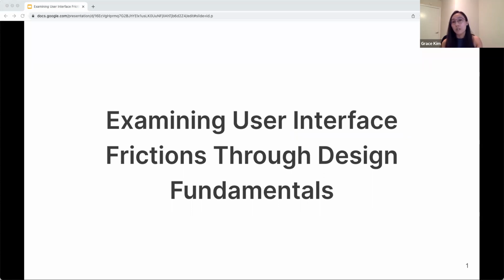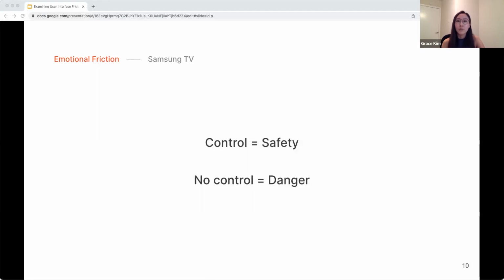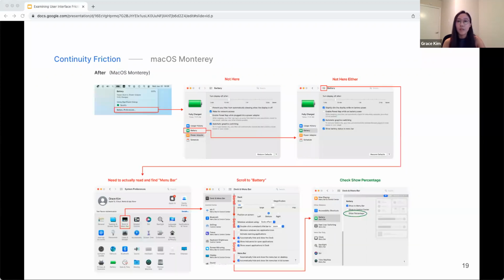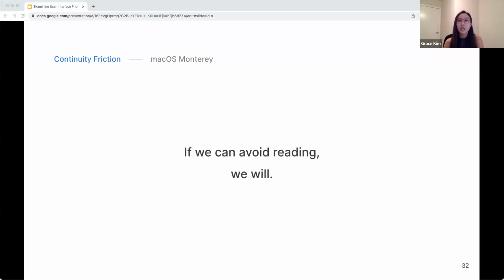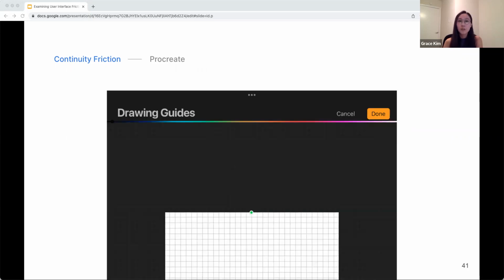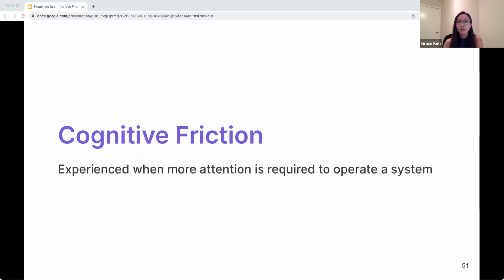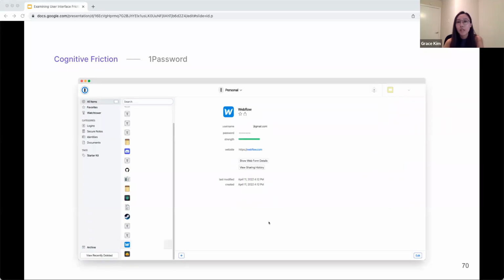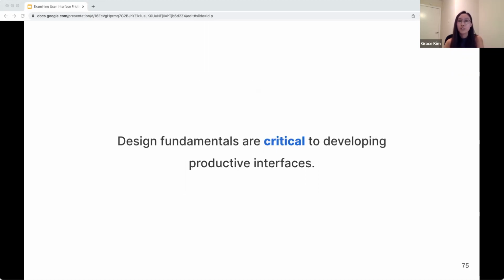NoVA UX October 2022: Examining User Interface Frictions Through Design Fundamentals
ABOUT OUR TOPIC
As users of technology, there are times when our goals feel supported, and we’re guided seamlessly through an interface. But there are times when we experience friction, and instead of being assisted by the system, it burdens us. Friction can be experienced emotionally and cognitively. It can also be experienced through disrupted continuity and efficiency. All these diminish user experience.

Over the past few months, I have utilized my knowledge of design fundamentals to analyze various friction-filled interactions that I experienced as a user. In this talk, I will share my learnings from breaking down over 50 different friction-causing user experiences. I will discuss the different kinds of friction I experienced as a user, the design fundamentals that I used to analyze user experience friction, and the concrete and speculative negative consequences that stem from user experience friction (revenue loss, increased support costs, expensive rework, brand value deterioration, and opportunity cost).

ABOUT OUT SPEAKER
Grace Kim is a User Experience Designer committed to creating value-added solutions backed by data and science. She is fascinated by the mechanisms behind interaction design, which is what drove her transition from Marketing to User Experience Design two years ago. Her design approach is rooted in first principles and aims to deliver productive user experiences. Grace strives to create flexible and scalable designs through the continuous improvement, knowledge, and practice of User Experience Design.